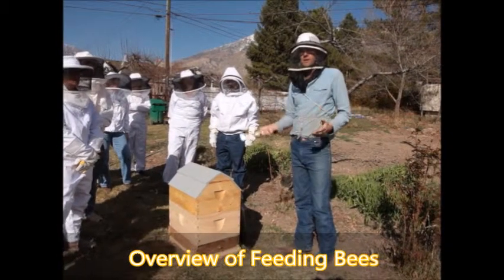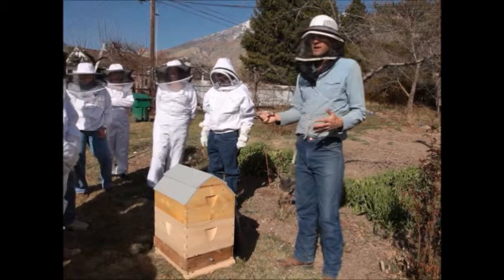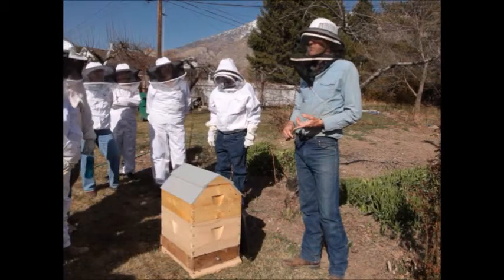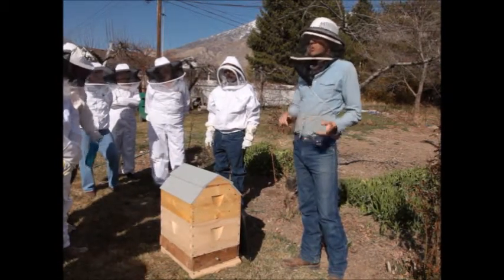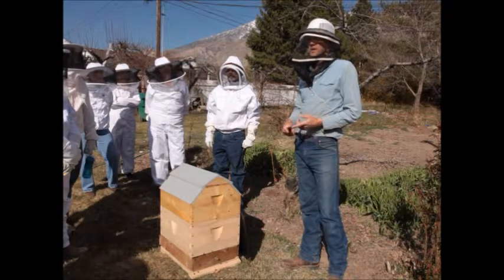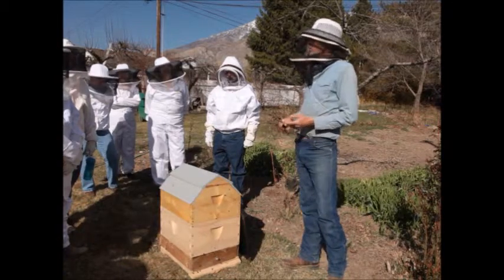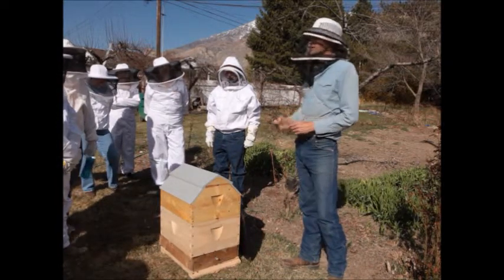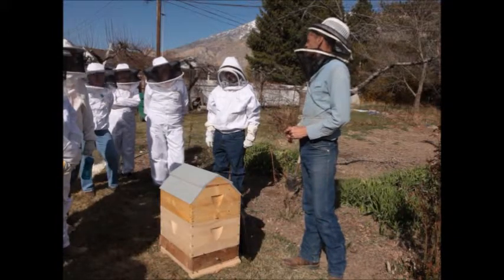Basics of Feeding Bees